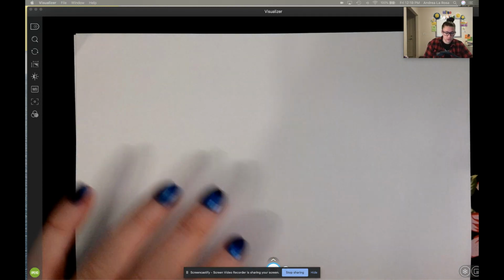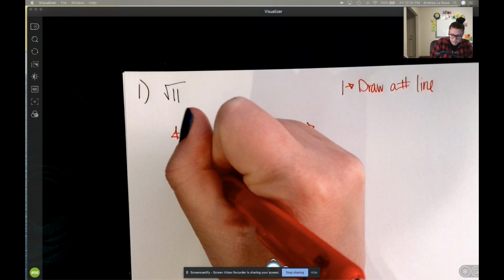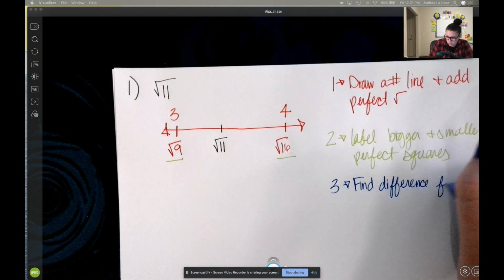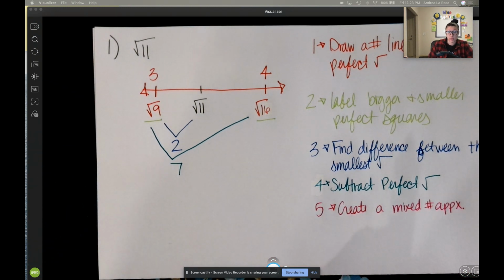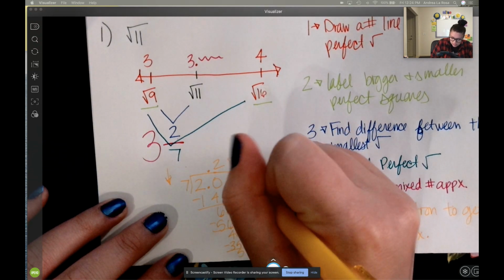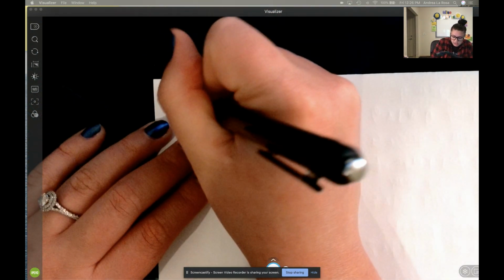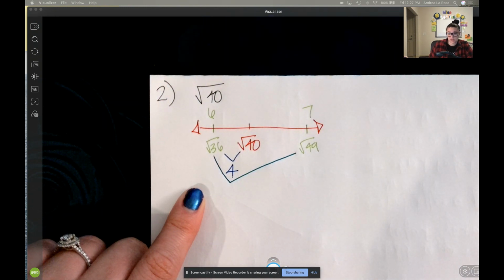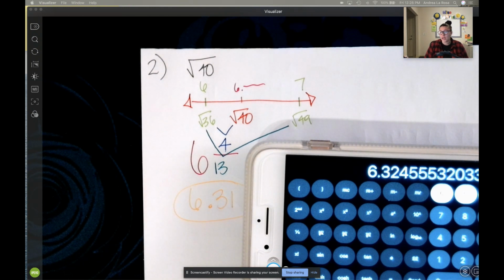Approximating Decimals of Square Roots